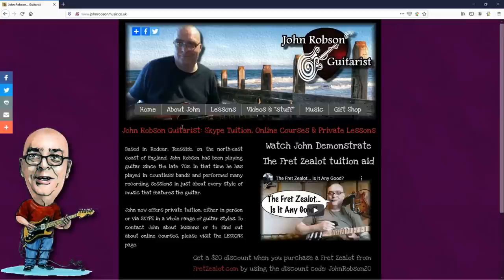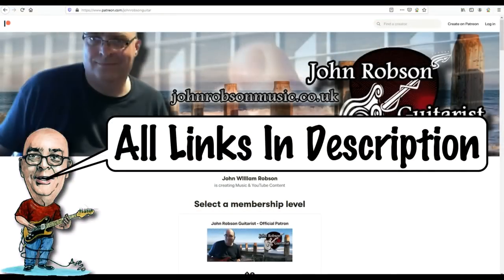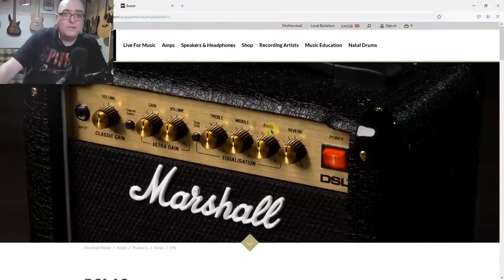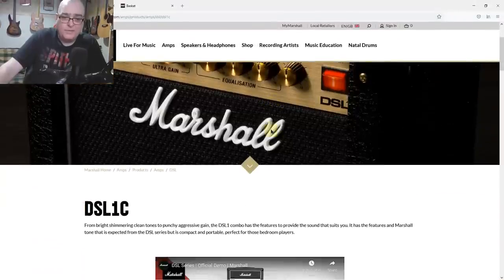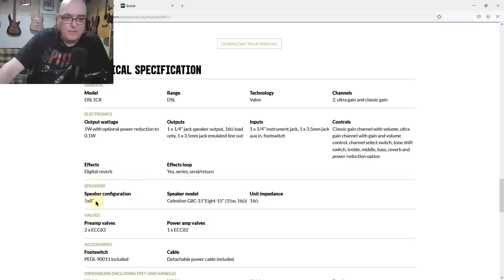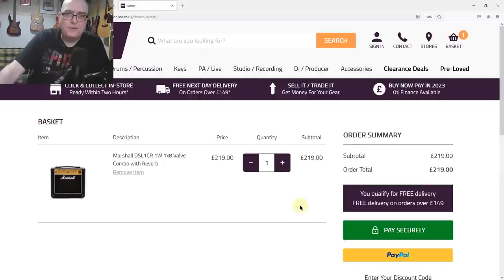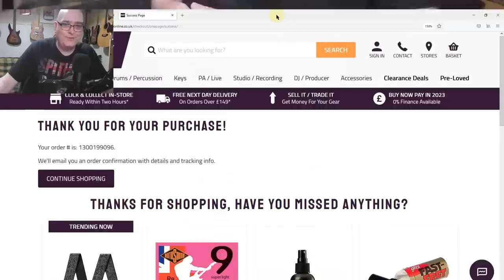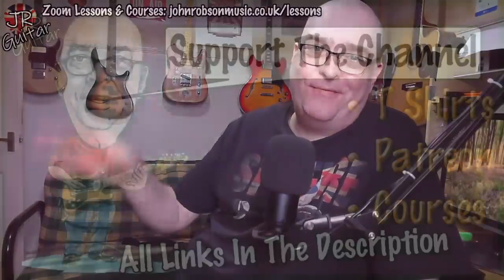Scratching The Valve Amp Itch... I've Been Shopping!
Today I give in to the inevitable & go shopping for a tube